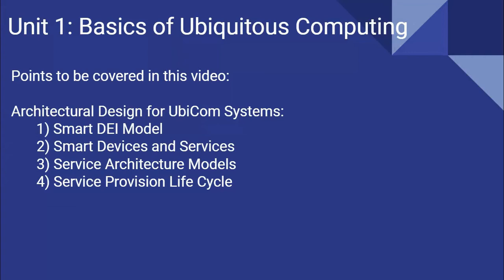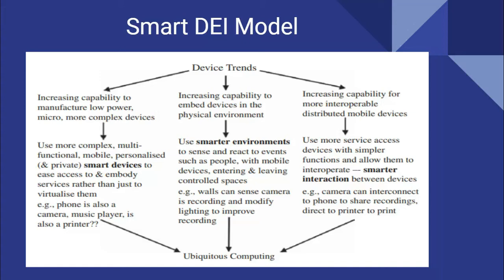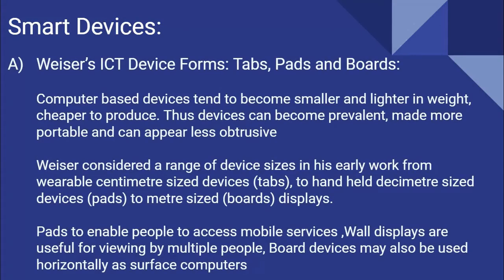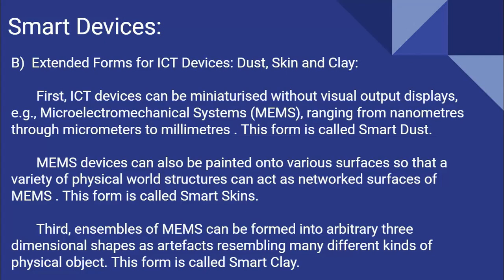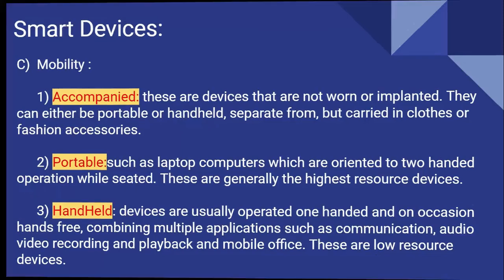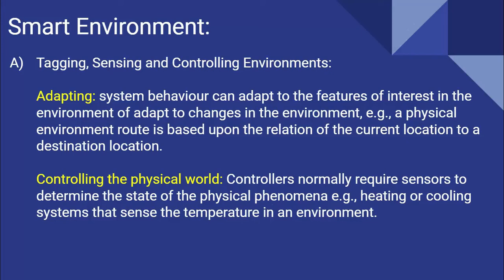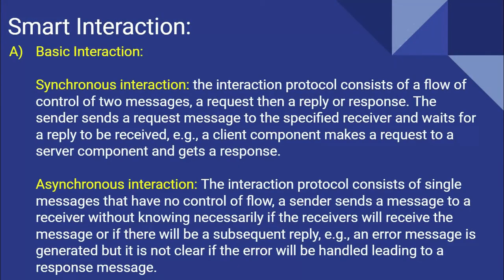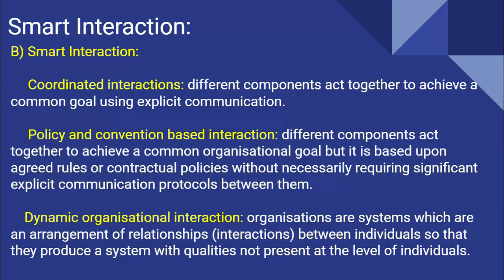Ubiquitous Computing Unit 1 - Lecture 2 (Part 1)